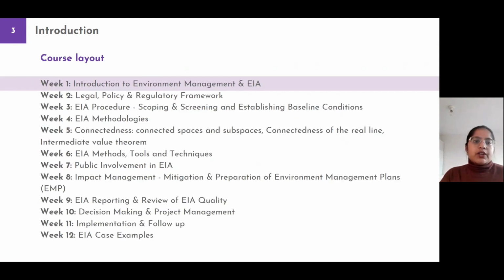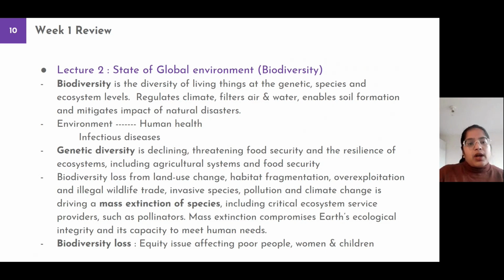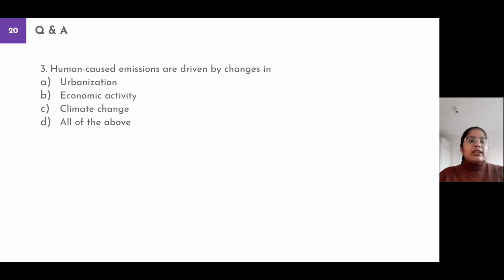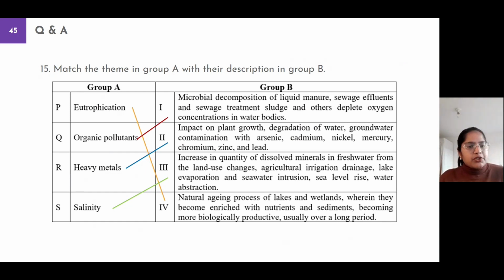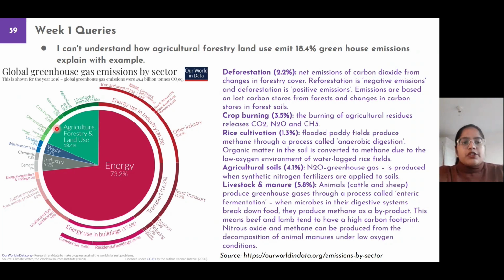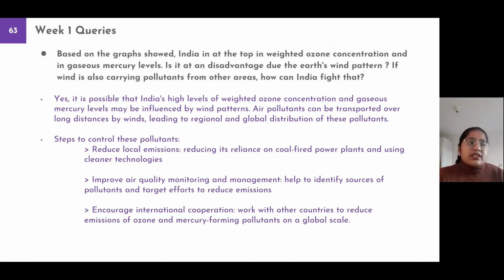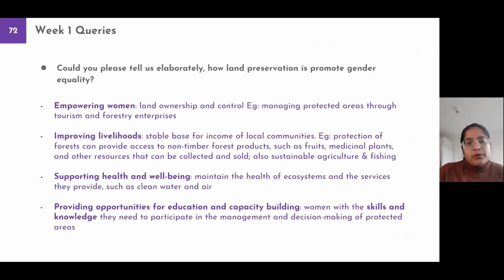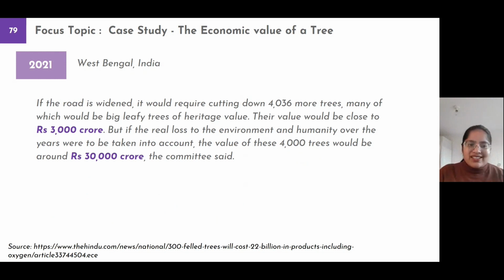NPTEL Problem Solving Session - NOC23-AR04 Environmental Impact Assessment - Week 1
In this session, we discuss the key highlights from the lectures on the state of global environment, solutions to week 0 Assignment, additional practice questions from week 1's content and clarify queries from the lecture units. We also look at the economic value of the environment particularly of a tree.